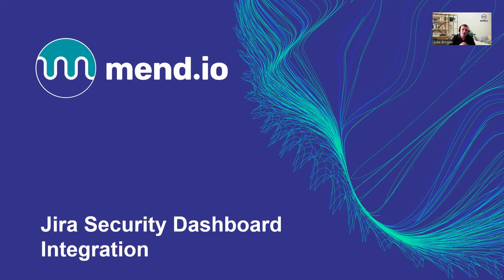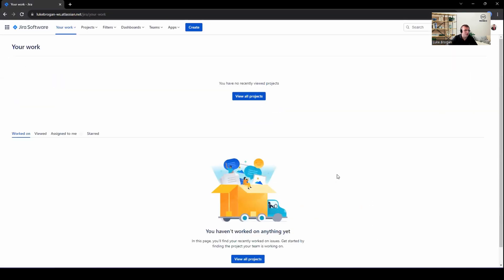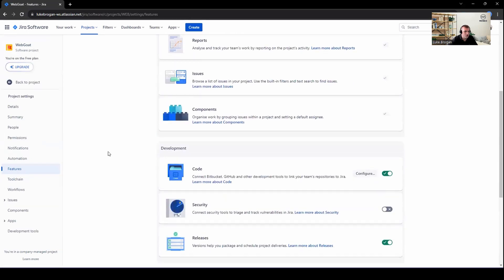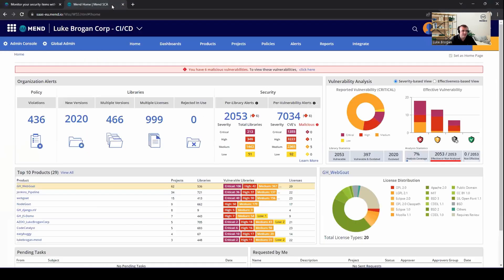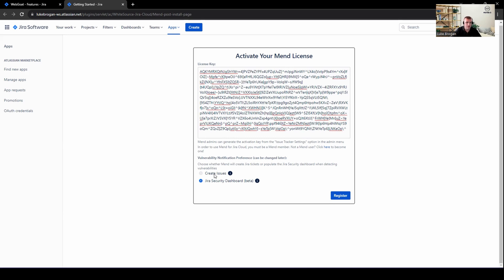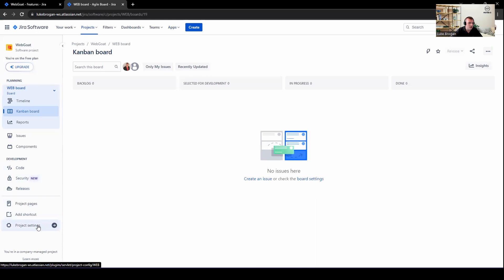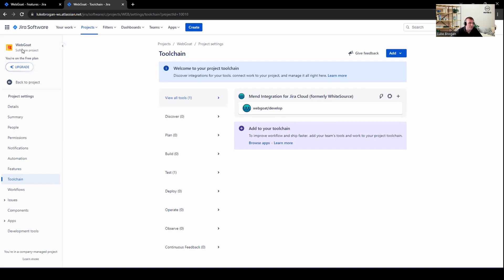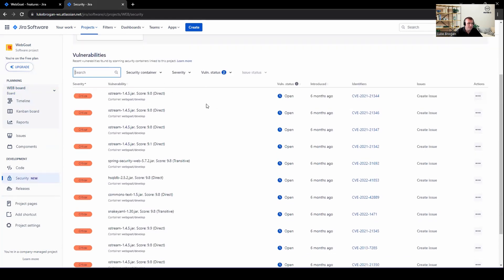Mend.io JIRA Security Dashboard Integration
Overview
The Mend Jira Security Dashboard is a new option included in the Jira Cloud plugin that provides a centralized view of security issues and risks across all Jira projects, making it easier for you and your teams to prioritize and address security concerns.

Use cases for the Jira Security Dashboard
The Mend Jira Security Dashboard addresses the following scenarios:

As an AppSec Manager, it is imperative to have real-time visibility into the overall security health of your development teams' applications within your issue-tracking tool, Jira.

As a Security Champion, you are in charge of prioritizing remediation efforts on identified vulnerabilities and need a way to connect this workflow seamlessly to your development teams.

Mend’s Answer: With the Jira Security Dashboard, you have access to real-time alerts from your Mend Organization directly within your Jira projects, while having the capability to triage vulnerabilities by connecting Jira Issues directly to these findings.